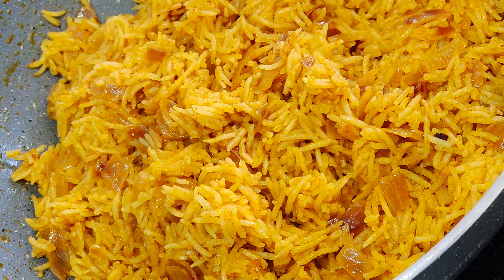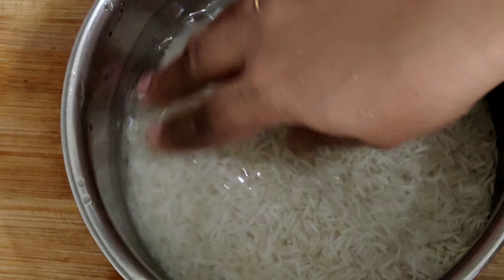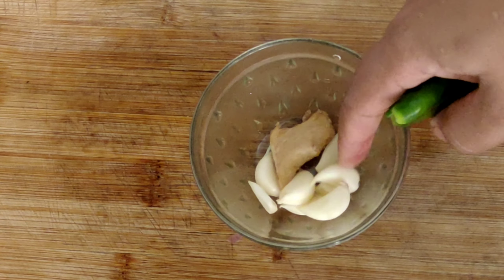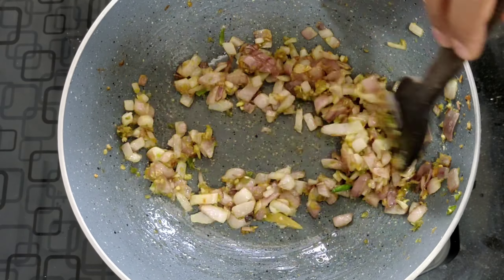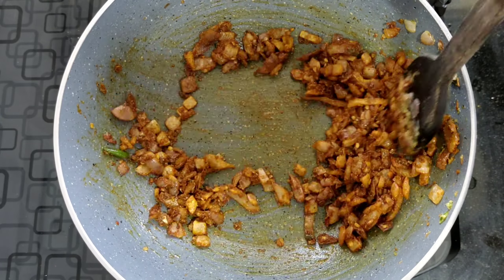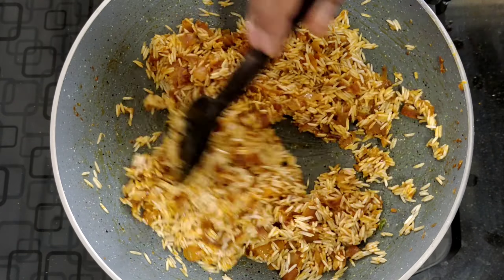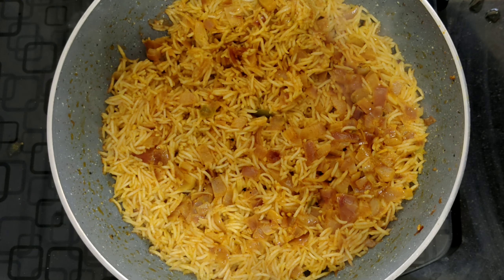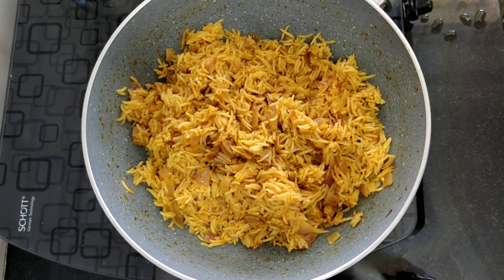വളരെ എളുപ്പത്തിൽ തയാറാക്കാവുന്ന റൈസ് റെസിപ്പി | rice recipe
About:- Sakshi kitchen is a cooking channel where you will find cooking videos in malayalam.